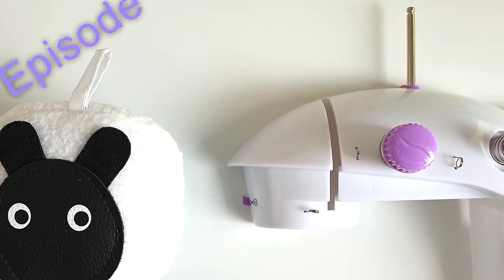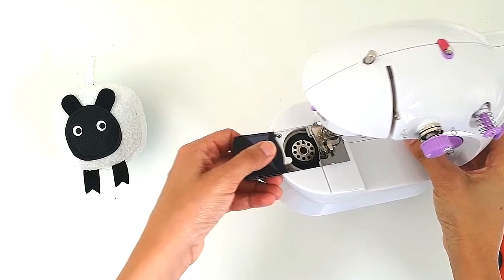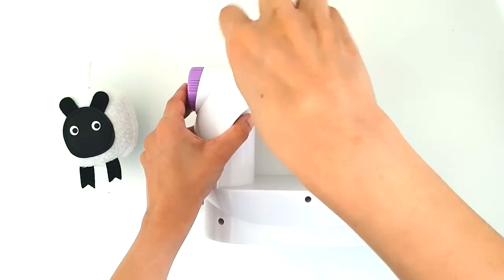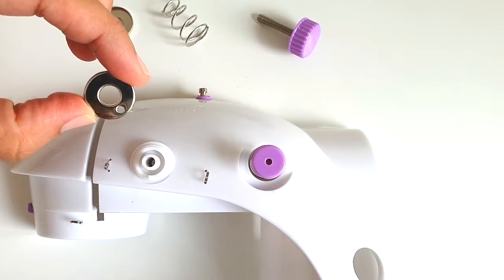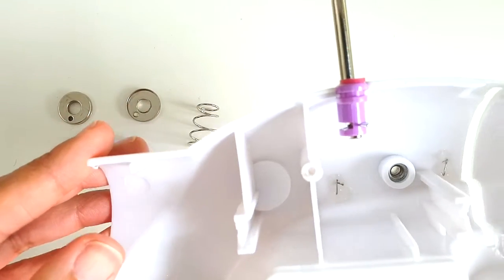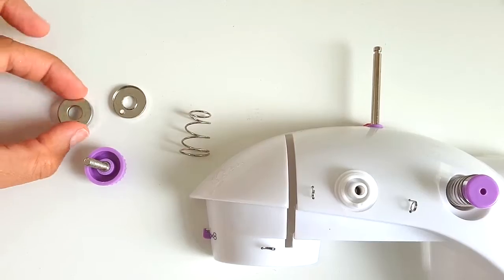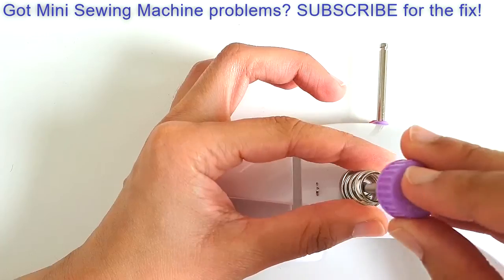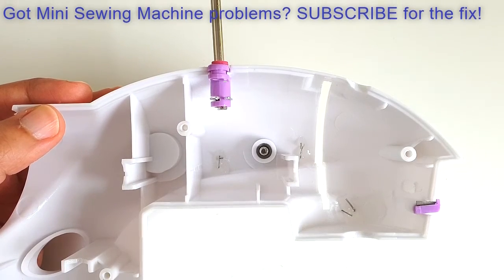How to fix Mini Sewing Machine Tension Adjustment Screw [if it has fallen out]| Beginner sewing hack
In this mini sewing machine tutorial for beginners, i will show you how to fix the mini sewing machine tension adjustment screw if it has fallen out. This is a quick and easy beginner sewing tutorial that you can easily use to fix a mini sewing machine that is not stitching.
If you're feeling frustrated about where to source your sewing supplies from, I have done all the research and started a handy list for you
These are actual products that I use in my sewing room and you will see me using them in different videos all the time so you don't have to worry about searching around for these everywhere.
So many of you lovely lot have been asking me about various problems in your mini sewing machine. In most of these cases, I have noticed that a small mistake in how you have set up the mini sewing machine is causing the problem. To help you further, I have put together a FREE Mini Sewing Machine Operation Checklist here!
Simply print or scribble it down and keep it on your sewing table before your start sewing! You can find it here:
If you have specific questions or problems related to your mini sewing machine, feel free to follow and DM me with a short video clip of the problem on Instagram @oonicrafts
If you want to start making your very own garments on your mini sewing machine, grab your FREE measurements form here, complete with guided illustrations to record your measurements accurately
Now you can follow the playlist and make your own clothes!
Using a mini sewing machine can appear to be a daunting task for beginners . Remember - sewing is a journey, not a destination.The most important thing is to have fun while sewing and just roll with the mistakes and imperfections like I do!

These are a few of my favourite things:

Make pattern tracing super easy wit this handy dandy tracing wheel
Fiskars dressmaking scissors
Fiskars dressmaking scissors for an extra oomph
The perfect tailoring set for marking fabrics
Tailoring pins
Mini sewing machine bobbins, set of 25
Mini sewing machine
My favourite thread
For a larger pack

Send me questions via DM on Instagram @oonicrafts

Happy sewing!